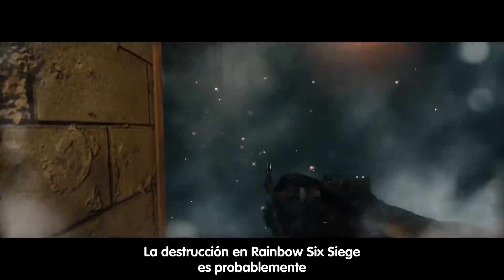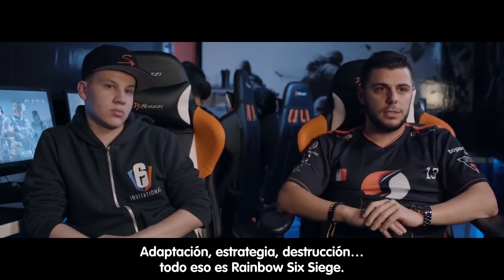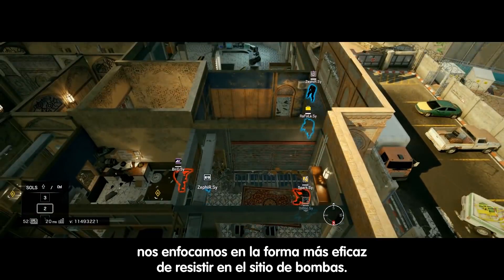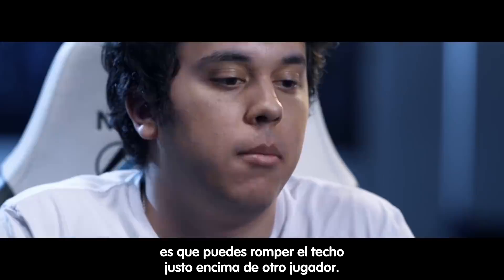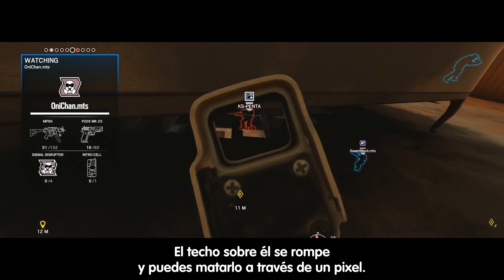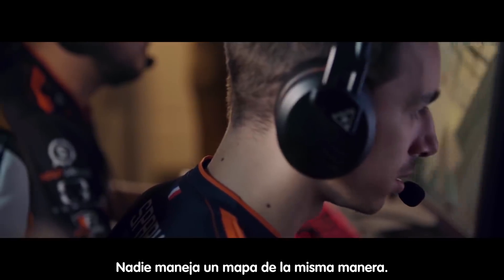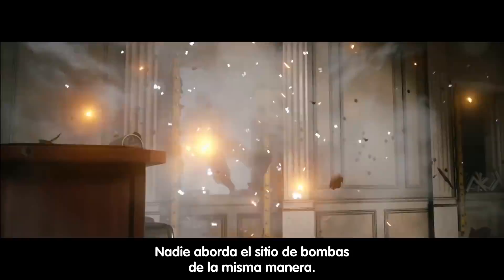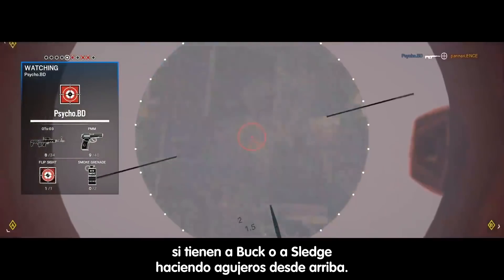Rainbow Six Siege - Escalation: Atraviesa la fortaleza I Episodio 2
Destacando la capacidad de jugabilidad de Rainbow Six Siege, este episodio analiza el entorno destructible único del juego, resalta su relevancia para los preparativos estratégicos y se establece dando voz a los mejores jugadores de Pro League.